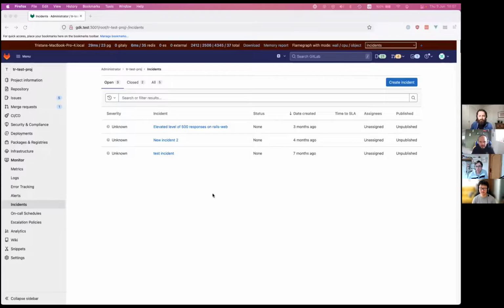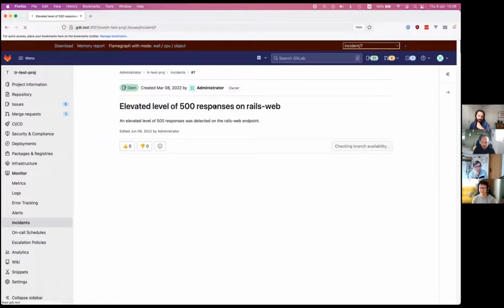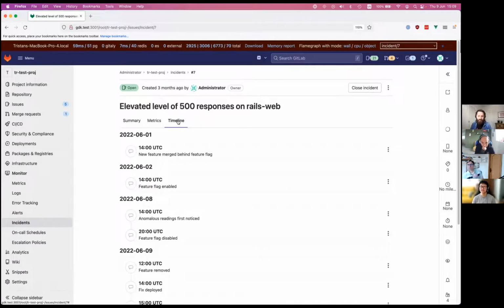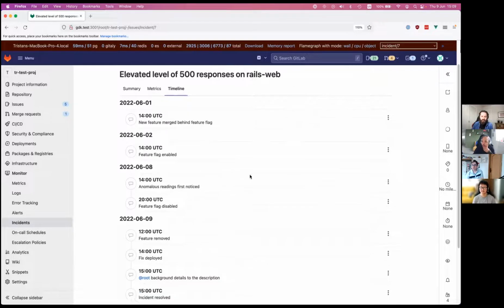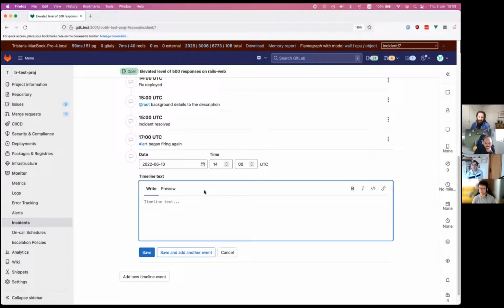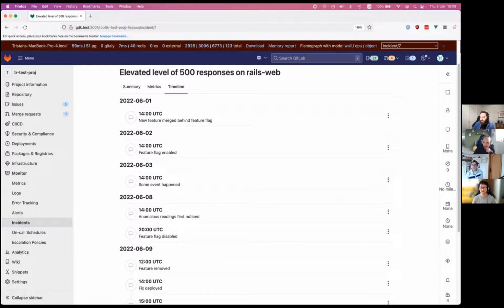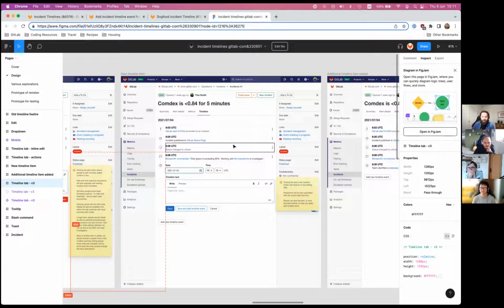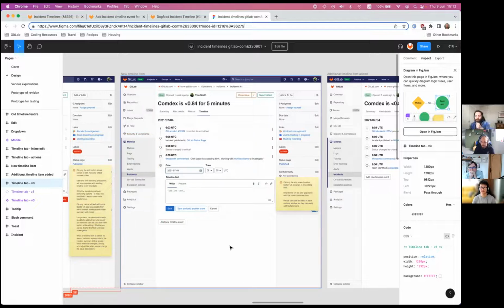2022-06-09 Ops Engineering Showcase (APAC)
Ops Engineering Showcase APAC session for June 2022